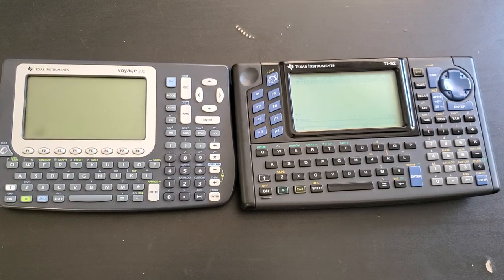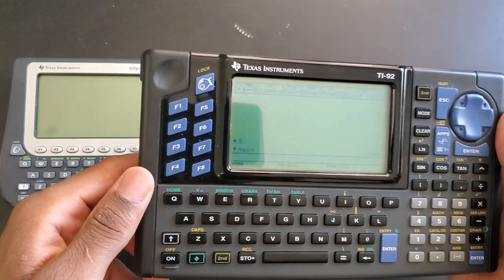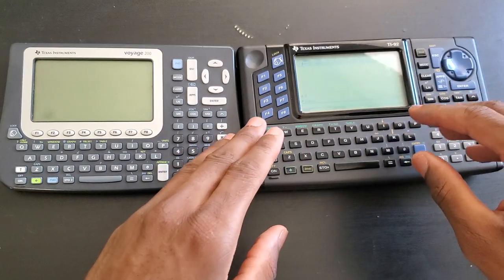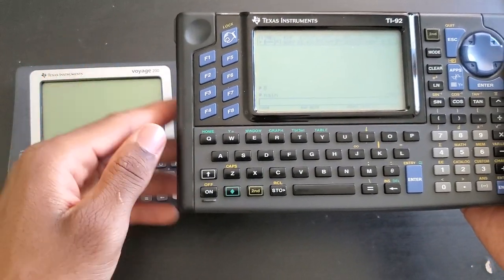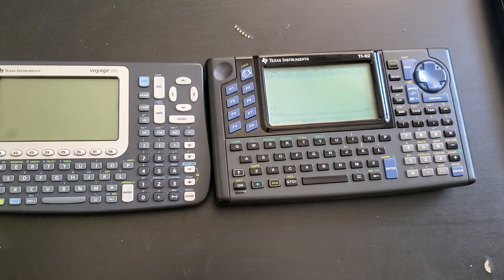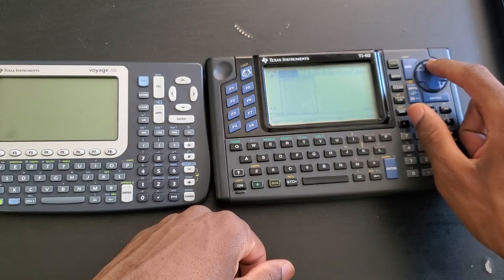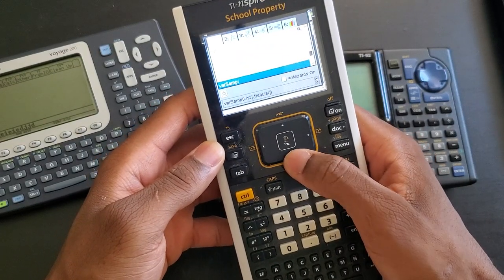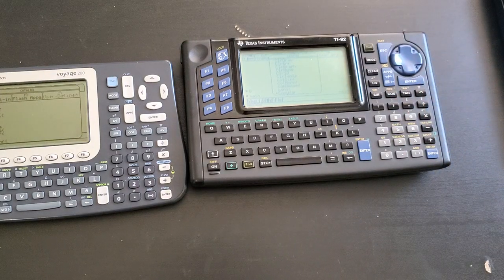I'm Dissapointed, But Times Were Different - Ti 92 Overview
The only reason one might decide to buy this is solely because of its history in my opinion. It's not worthy a bit, compared to it's successor, the 92 Plus, which does not leave to be desired even when compared to the Voyage 200.

A non exhaustive list of features this is missing, compared to the 92 Plus

- No unit conversion
- Missing certain trig functions
- 3D graph is very basic at best
- Custom menu not available, although there is a key for it (Could be my version, but I've tried this on 2 different versions so far)
-No loop scrolling ( when you reach the end of the catalog page for instance, it won't go back up to the start of the page)
-Missing deSolve function in Calculus menu